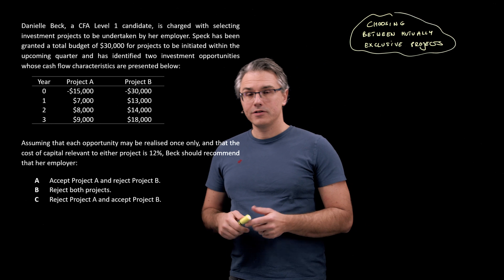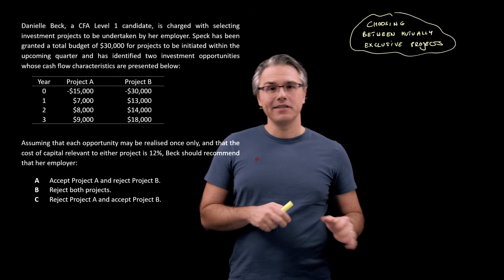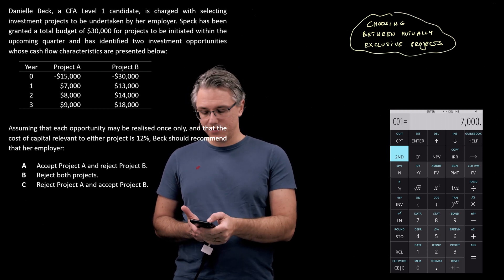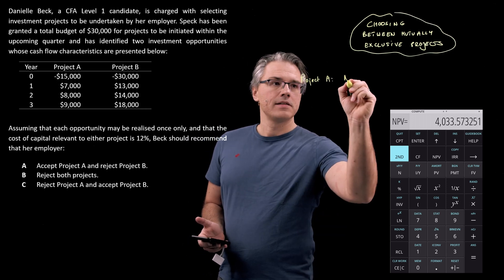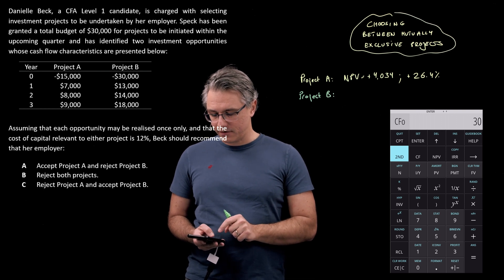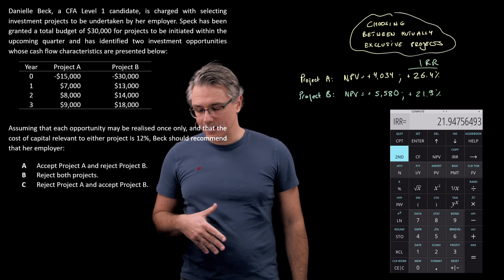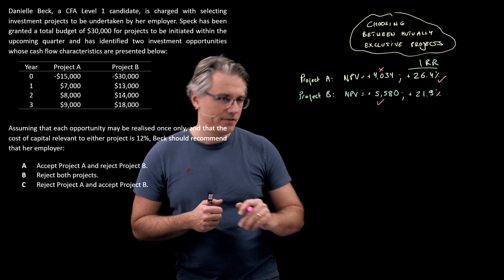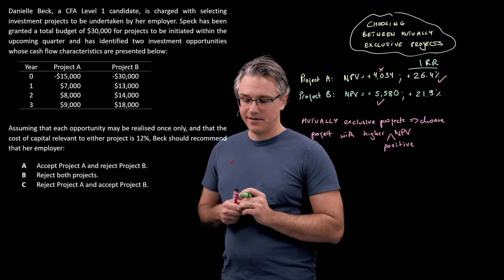Choosing between mutually exclusive projects (for the @CFA Level 1 exam)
Choosing between mutually exclusive projects (for the @CFA Level 1 exam) explores the decision rule applicable to project selection when the NPV and IRR measures provide conflicting results.